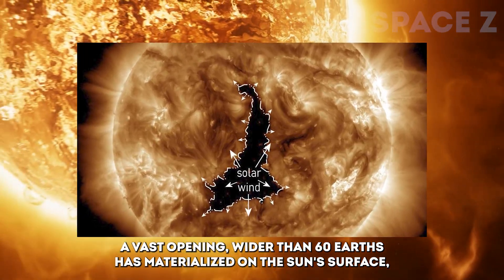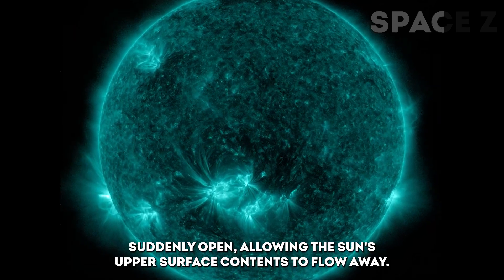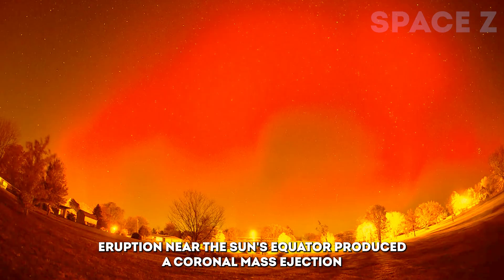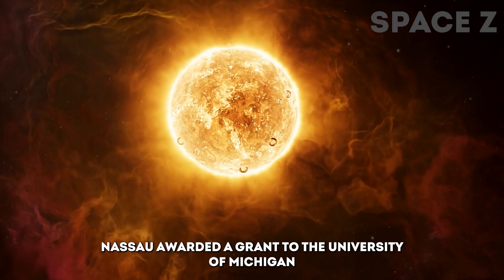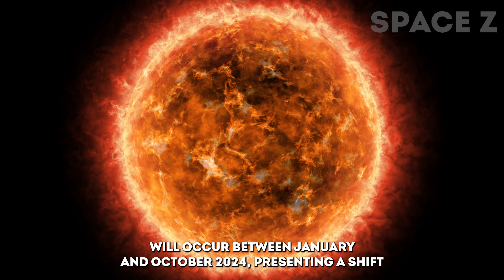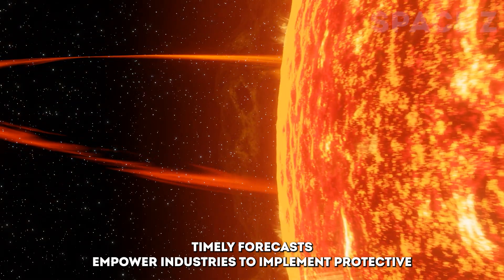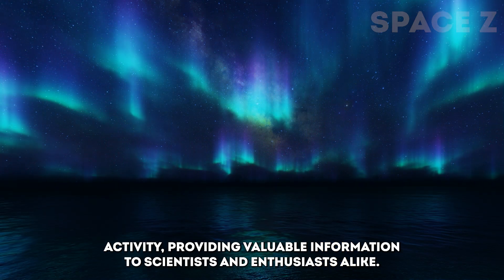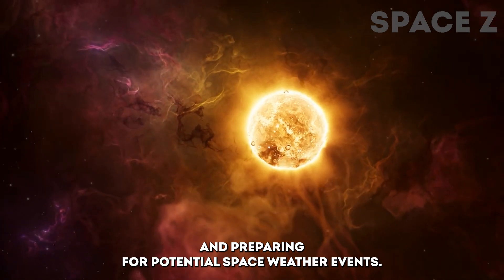The Giant HOLE in The Sun Shocked Everyone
Get ready for an interstellar journey as we delve into the unexpected twists and turns of the upcoming solar maximum in 2024! Join us in this cosmic adventure as we unveil the secrets of Solar Cycle 25, arriving earlier and lasting longer than anticipated.

🔍 What's causing the celestial star? 🌌 How will it impact our planet and technological systems? 🌍 Buckle up as we present the ghost captivating revelations about the sun's activity cycle, backed by the latest insights from experts at NOAA's Space Weather Prediction Center.

From the mesmerizing phenomena of solar prominence to the anticipated total solar eclipse in April 2024, this video is your front-row seat to the solar spectacle of the decade. Don't miss out on the celestial drama – hit play now and prepare to be amazed by the wonders of our sun and its surprising secrets! 🌠

1. The videos have no negative impact on the original works.
3. The videos are transformative in nature.
4. We use only the audio component and tiny pieces of video footage, only if it's necessary.